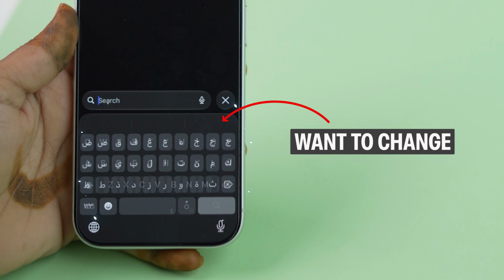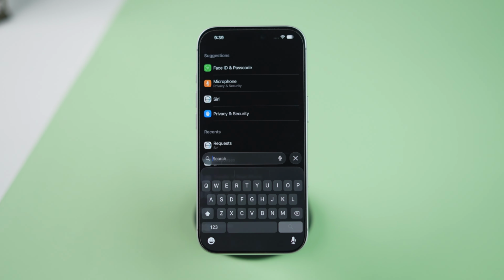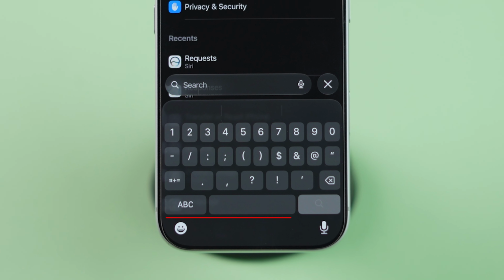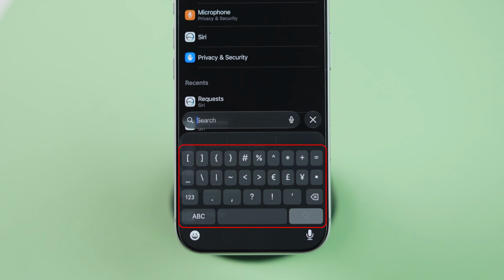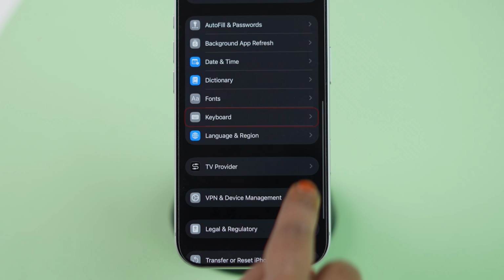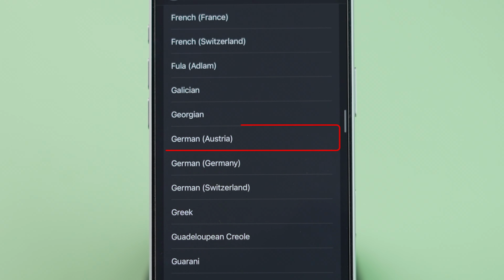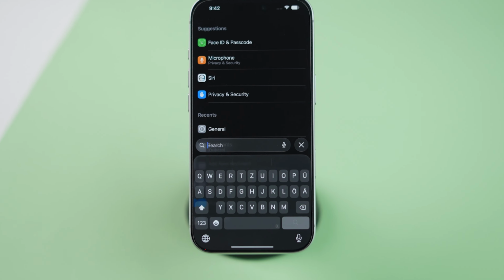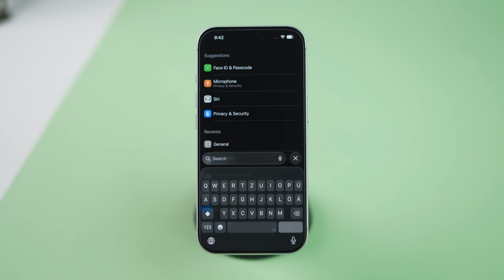Change Your Keyboard On iPhone.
Learn how to change your iPhone keyboard with ease. This tutorial will guide you through a simple step-by-step process to customize your iPhone's keyboard settings. Whether you want to switch to a different language or try out a new keyboard layout, this video will show you how to do it quickly and efficiently. Discover the easy way to change your iPhone keyboard now and enhance your overall iPhone experience.